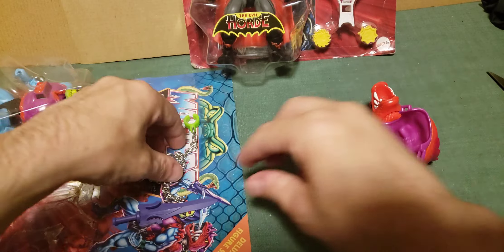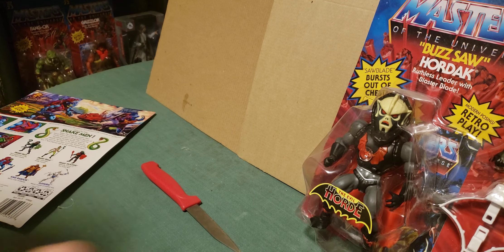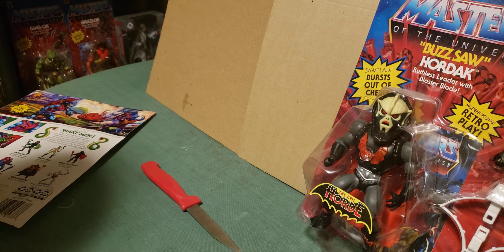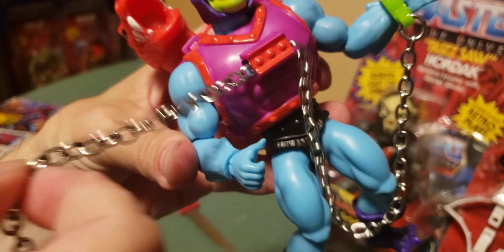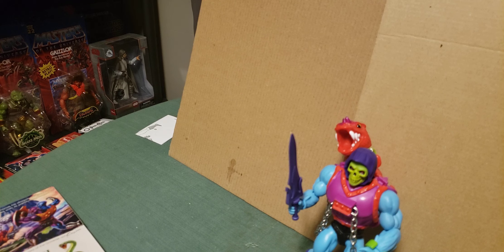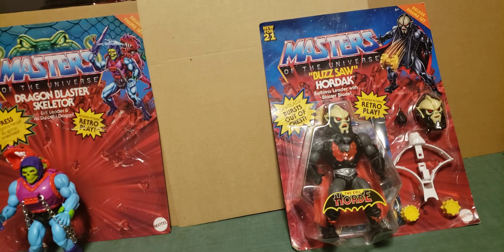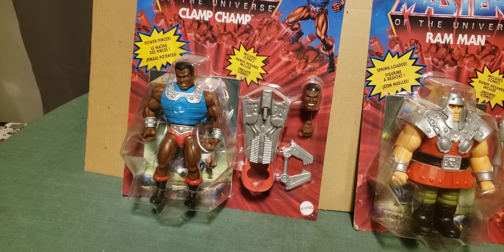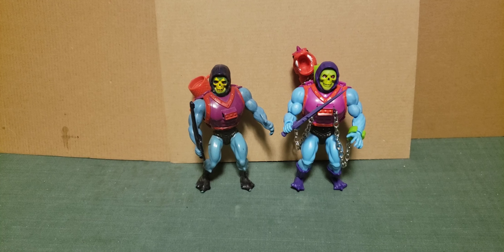MOTU Origins Unboxing Episode 13: Dragon Blaster Skeletor and Buzz-Saw Hordak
For the first time in months, here is another MOTU Origins Unboxing Video.